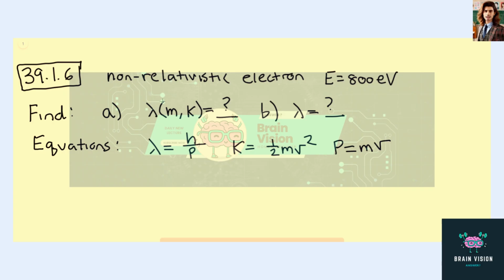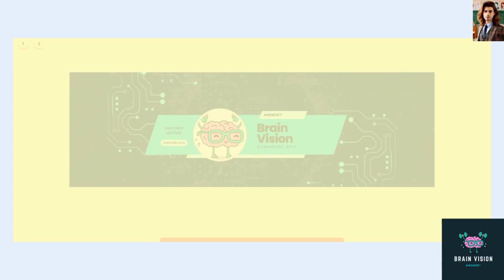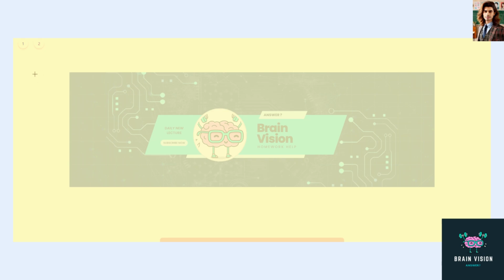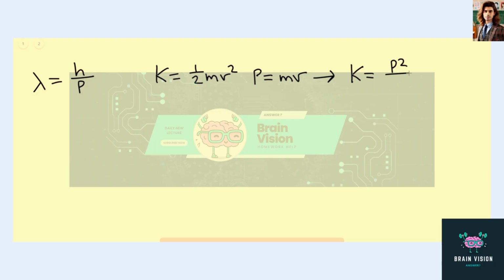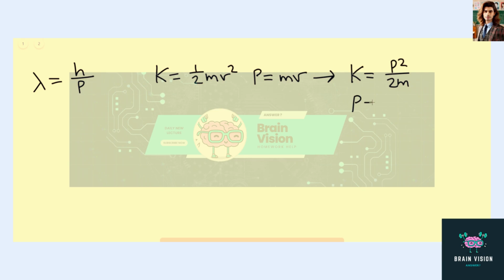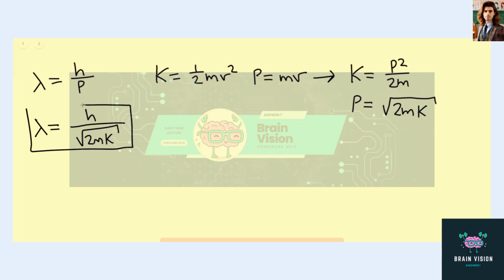A nonrelativistic free particle with mass has kinetic energy Derive an expression for the de Brogl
A nonrelativistic free particle with mass has kinetic energy Derive an expression for the de Broglie wavelength of the particle in terms of and (b) What is the de Broglie wavelength of an 800 -eV electron?